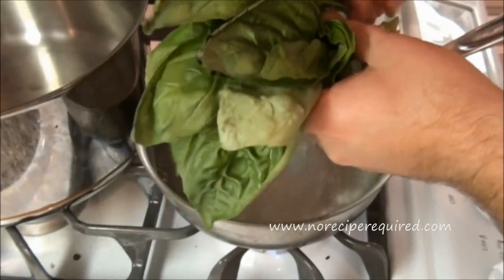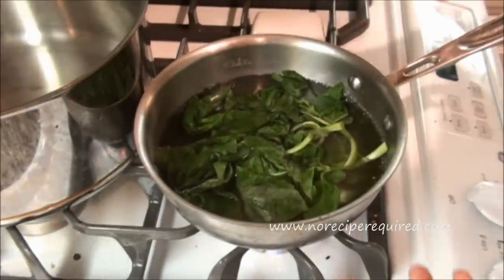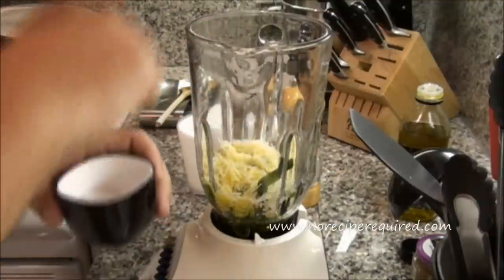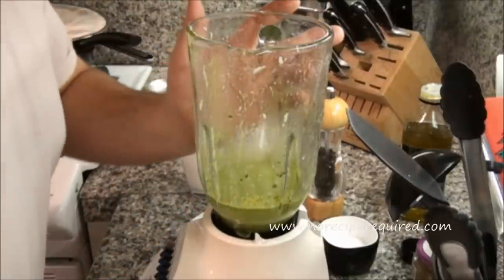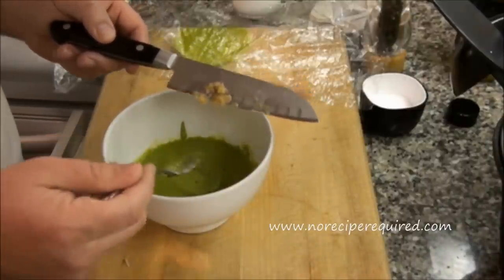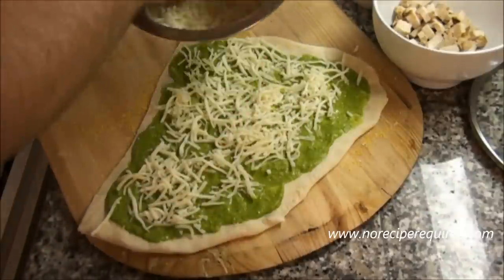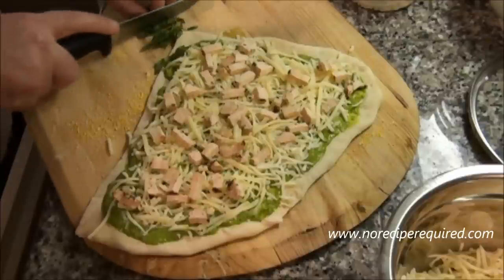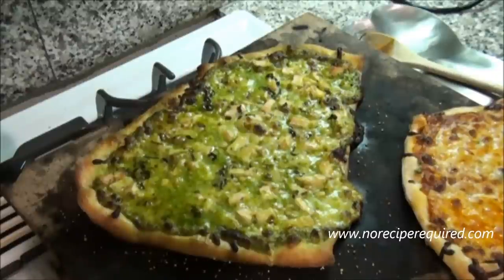Chicken Pesto Pizza - NoRecipeRequired.com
Homemade pizzas are really easy to make and they are absolutely delicious.  In this version, we make a pizza sauce out of pesto, and then use some chicken and gruyere cheese as toppings.  One of the great things about pizza toppings is you can be as creative as you'd like, so play around with this recipe and make your own pizzas.

For a full writeup and list of ingredients head over